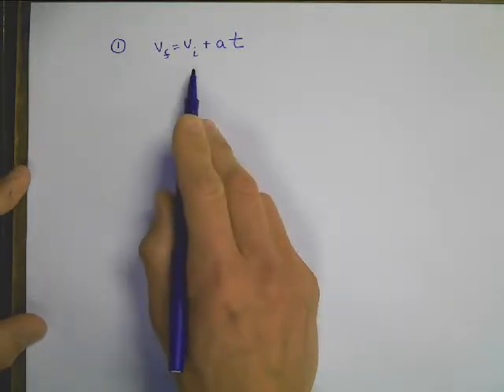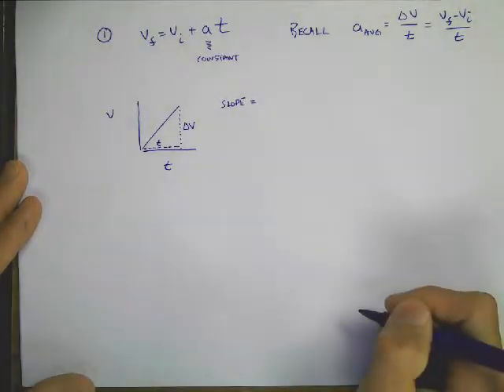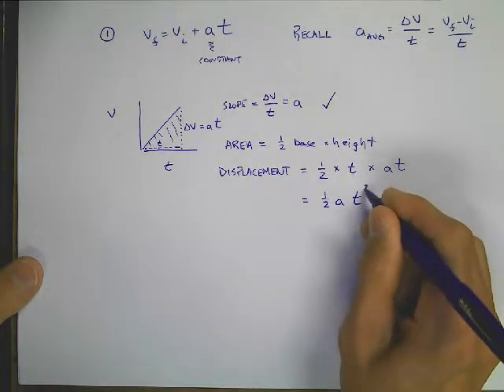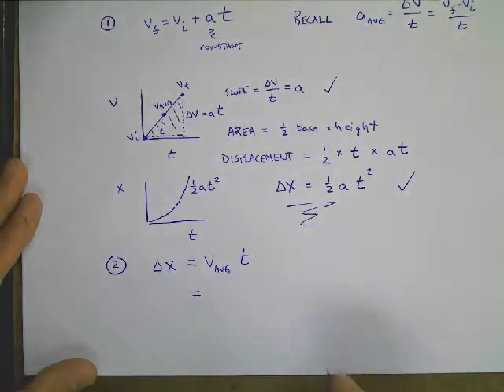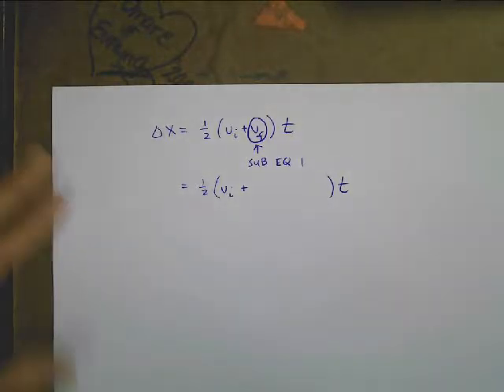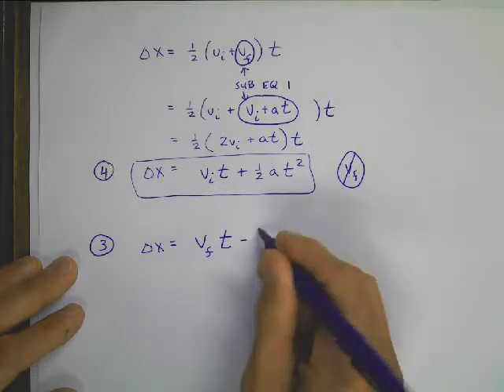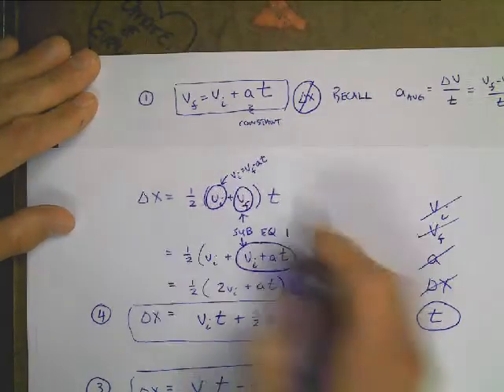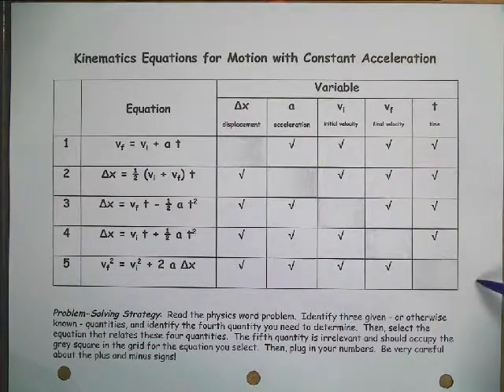Kinematics Equations Part 1